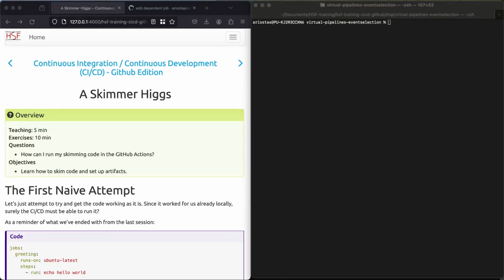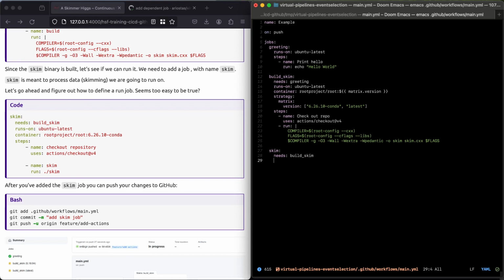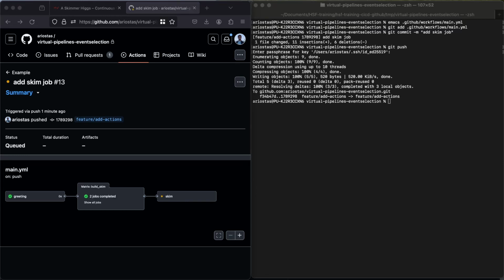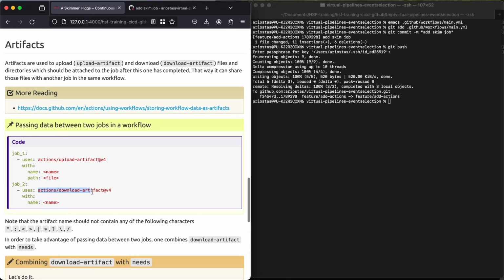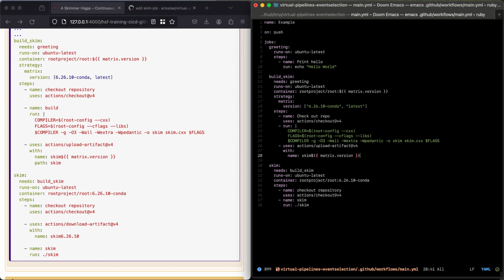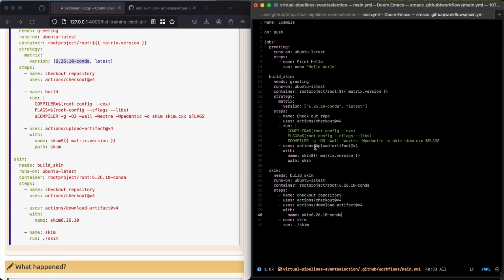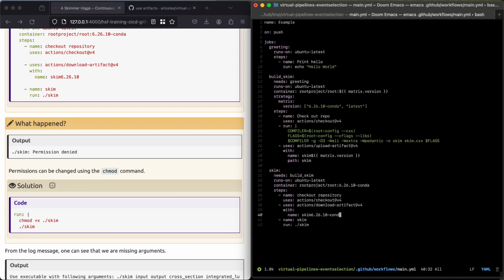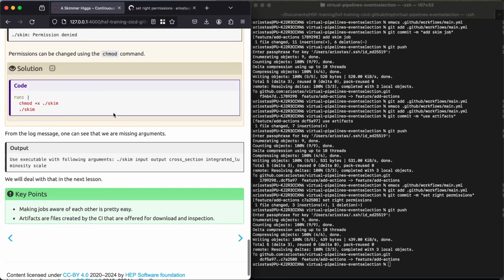12 - A Skimmer Higgs CI/CD GitHub